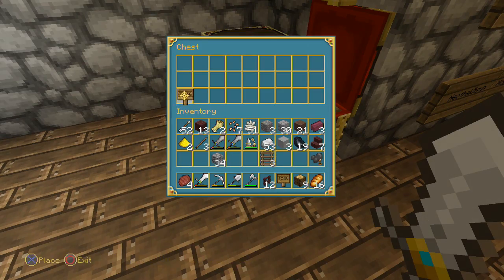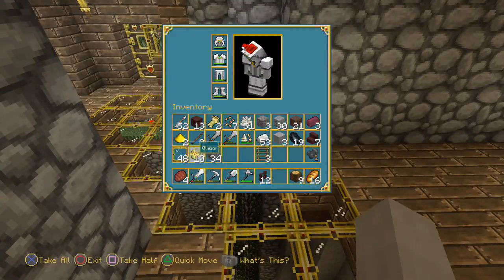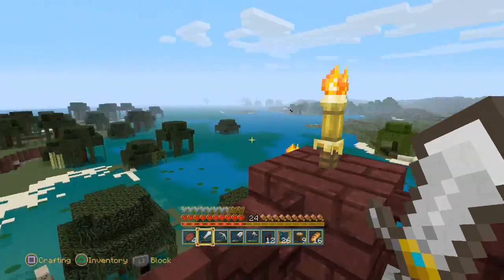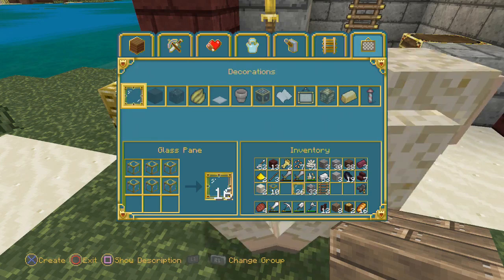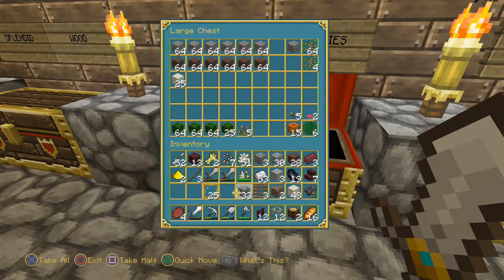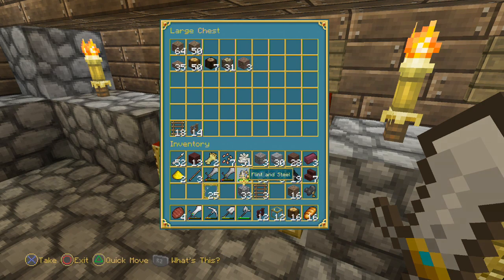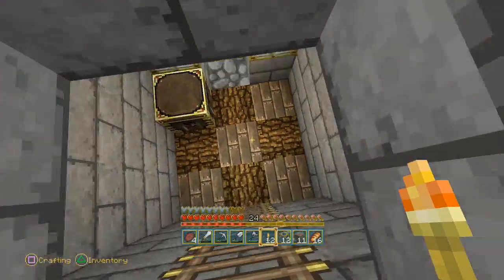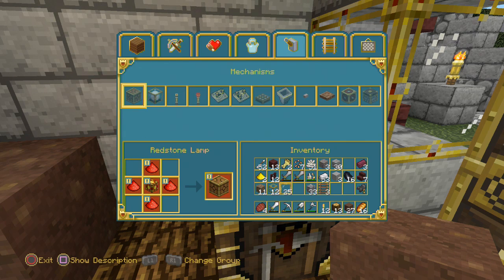Minecraft PS4 - OnlyCraft - Part 92 - YOU'RE A WIZARD, HARRY!